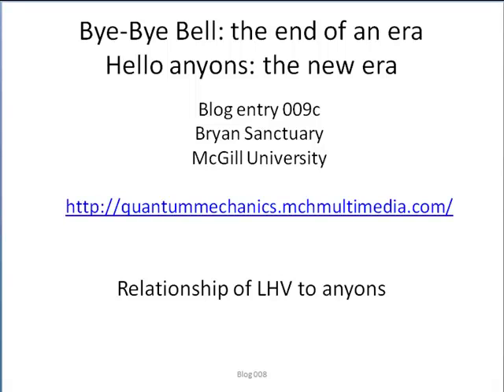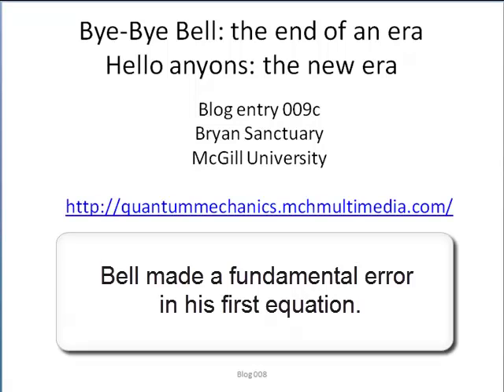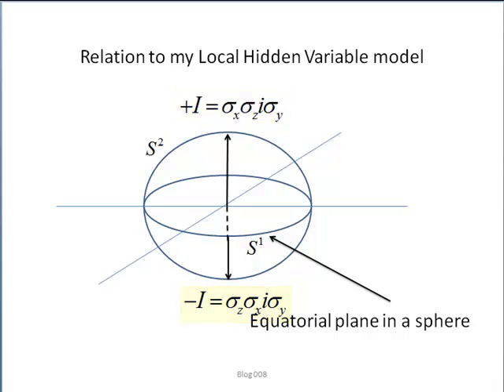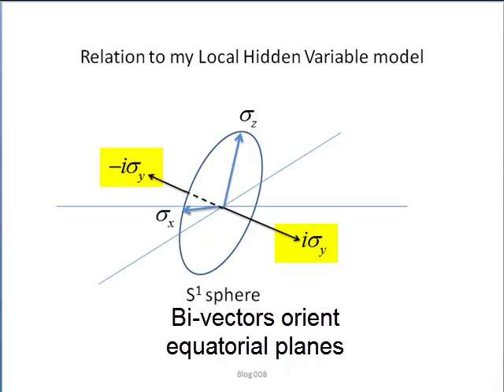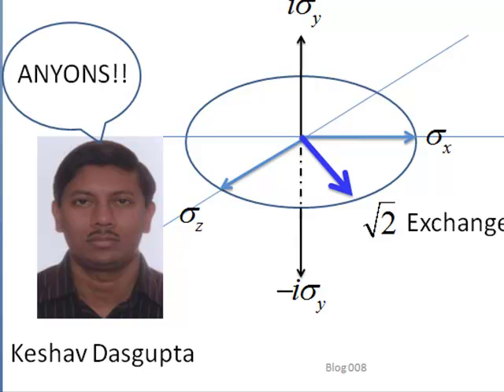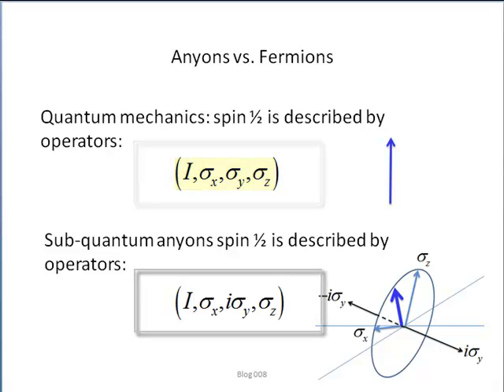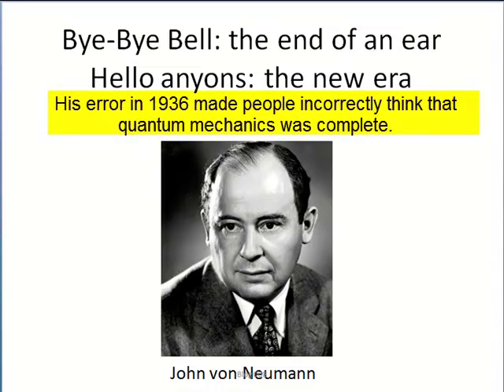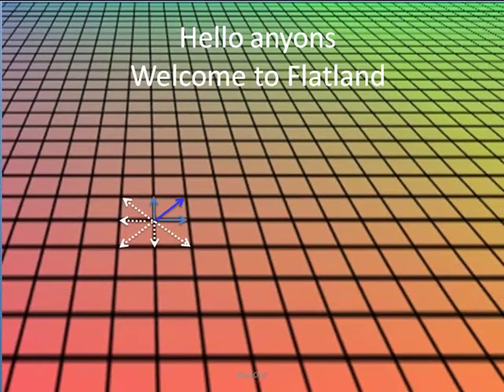009c Disproof of Bell Bryan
It is shown that the 2D anyon spin provides the LHV model that Han Geurdes and Joy Christian's work implies must exist.